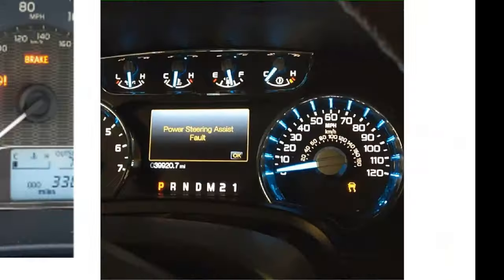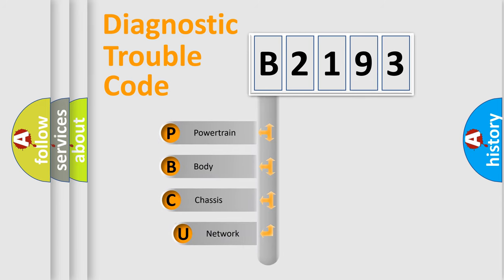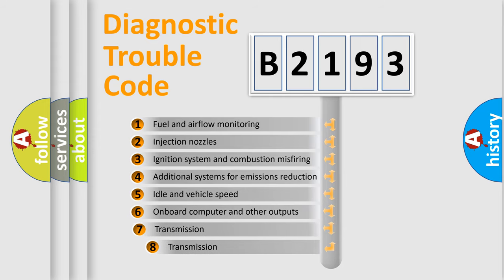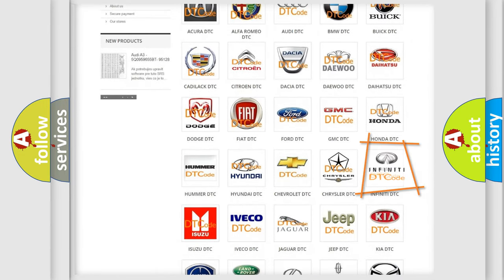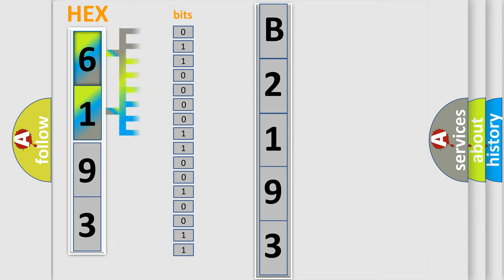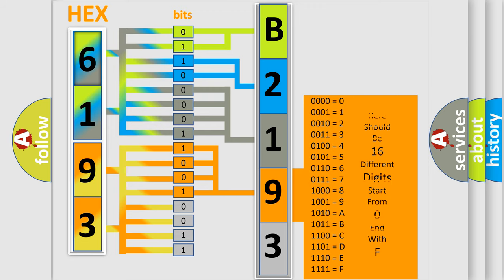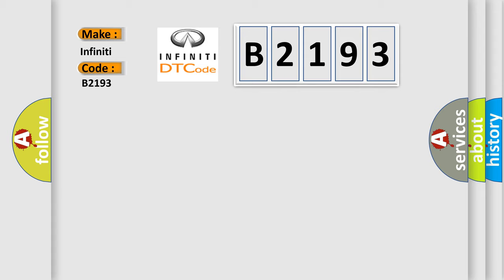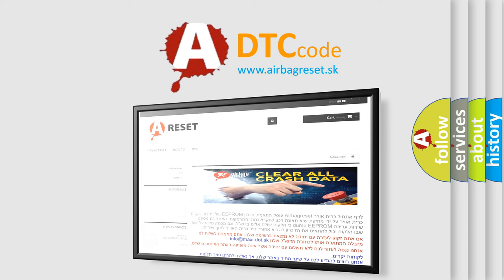DTC Infiniti B2193 Short Explanation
Contents:
0:21 Basic DTC analysis according to OBD2 protocol standard.
1:48 Insight into programming
2:58 A diagnostically understandable description of the Diagnostic Trouble Code
3:05 Basic error definition

Make:
Infiniti
Code:
B2193
Definition:
Serial communication link malfunction
Description:
CAN time out